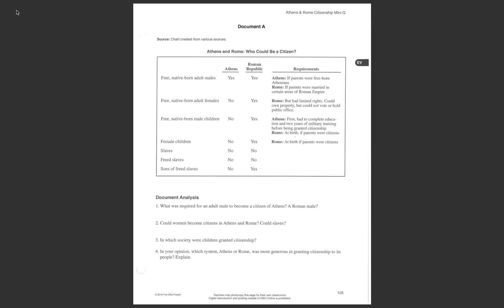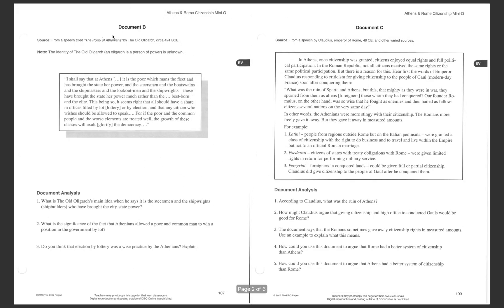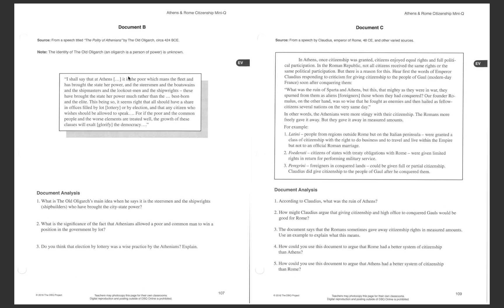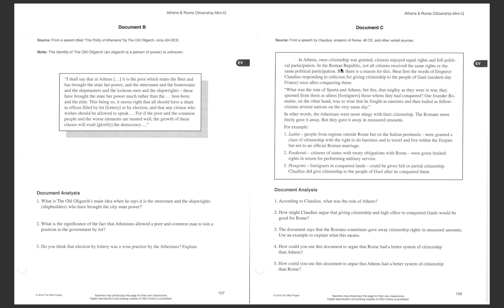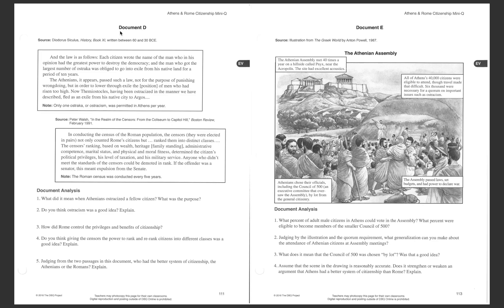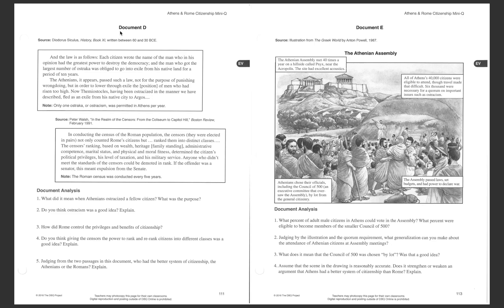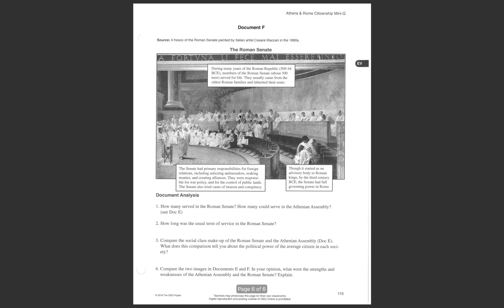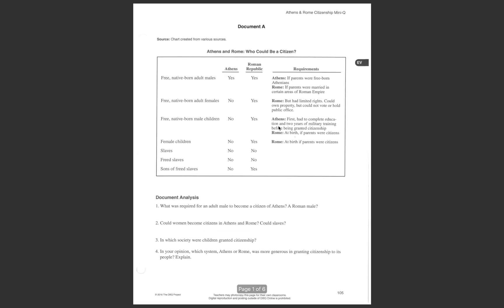Greece and Rome Document Review